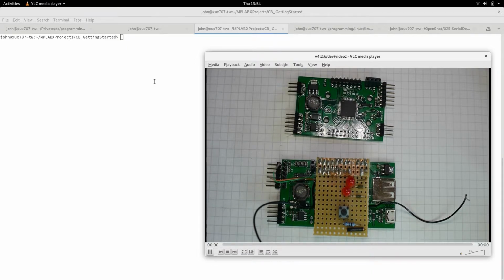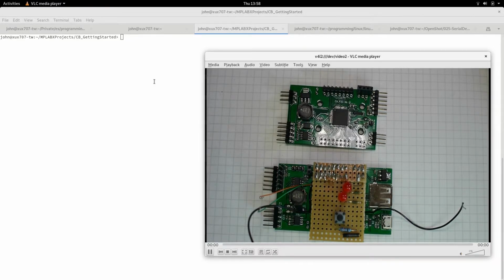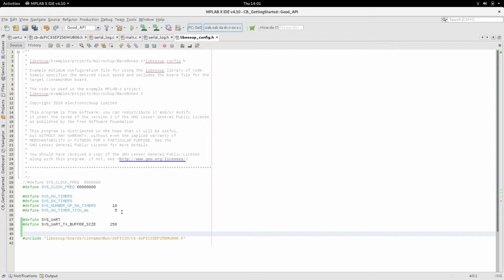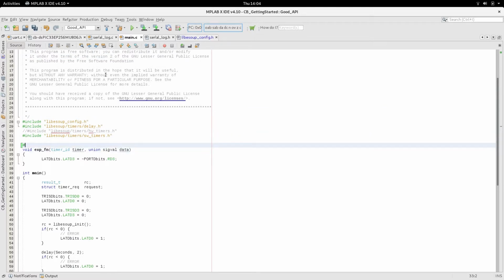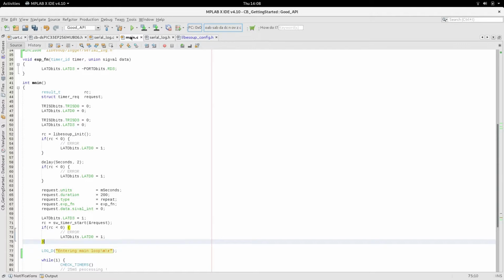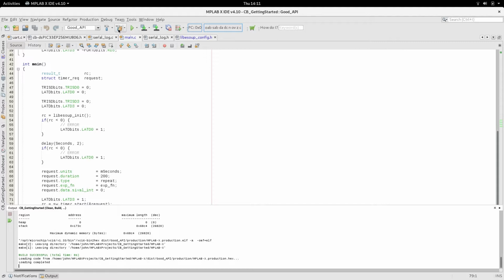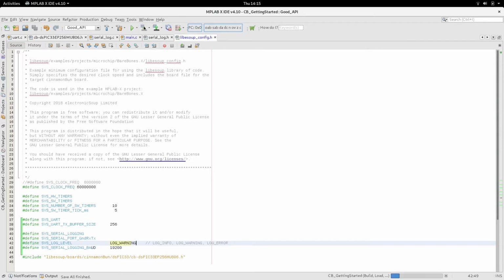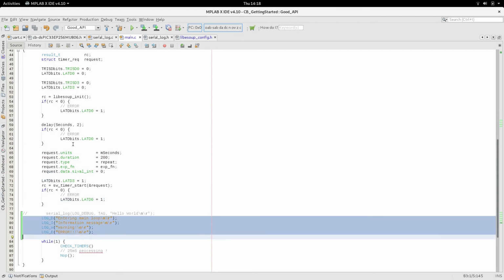025 - cinnamonBun Serial Logging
Previous episodes have looked at using the UART code for transmitting serial data over a GPIO line. The Serial Logging code builds on that UAT API to provide serial logging on the cinnamonBun devices.

This is one of the first things I'll enable on a device so that I can use printf() functions to debug what the code is doing.